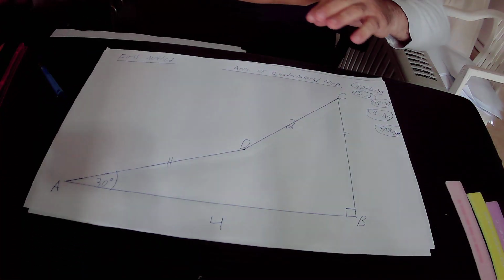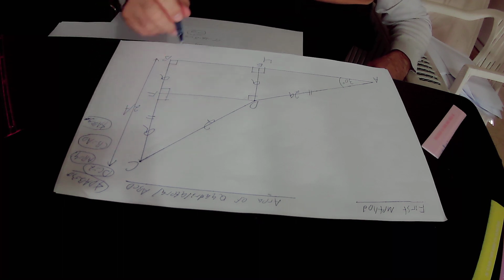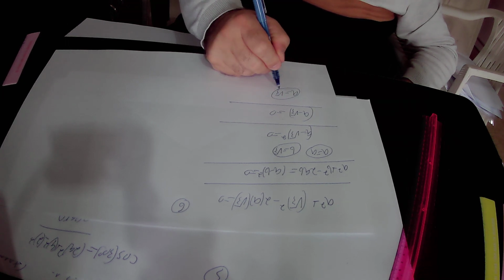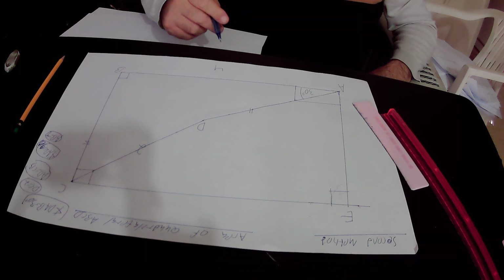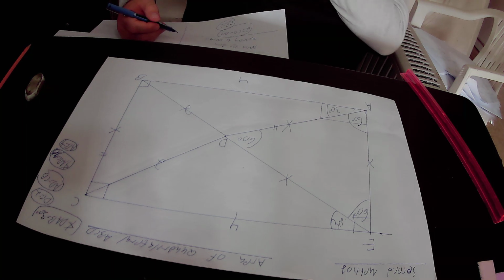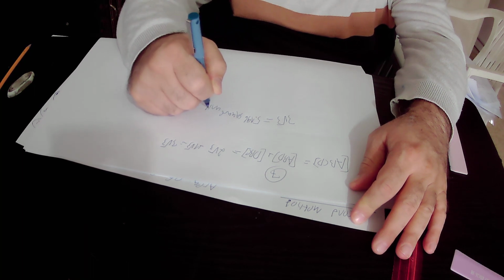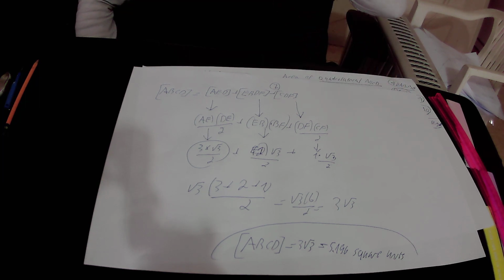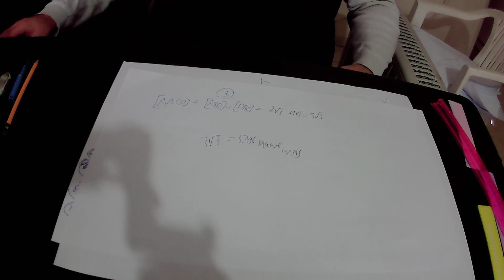FIND THE AREA OF QUADRILATERAL ABCD